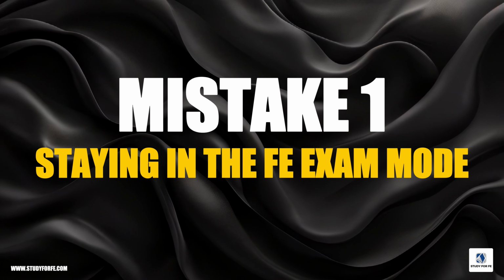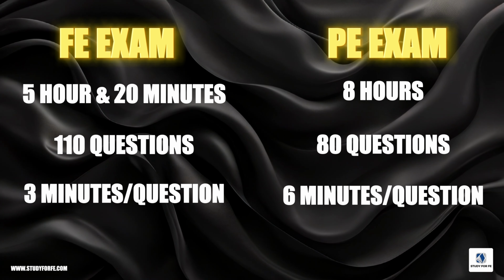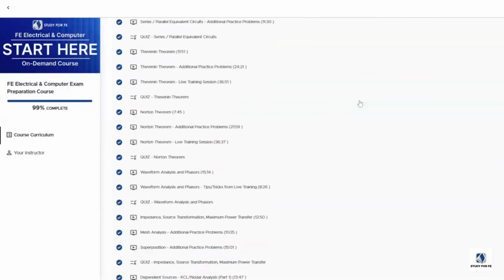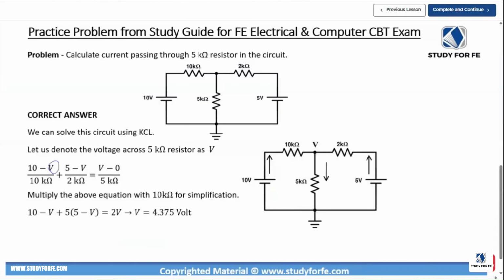Most Engineers Fail the PE Power Exam Because of These Mistakes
If you passed the FE Electrical and Computer Exam and are preparing for the PE Power Exam, this video explains the 6 most common mistakes that cause candidates to fail and how to fix them.

In this video, I break down six critical mistakes engineers make when transitioning from FE Electrical and Computer Exam preparation to PE Power Exam preparation.

You’ll learn:
• Why staying in “FE exam mode” hurts your PE Power performance
• Why PE Power requires depth over breadth
• Why a purely numerical problem-solving approach is not enough
• Why over-focusing on speed and time management is a distraction
• Why the PE Power Reference Handbook is not as helpful as the FE handbook
• Why under-preparing for NEC, NESC, NFPA 70E, NFPA 497/499, and 30B is dangerous
• How codes and standards account for ~20 percent of the PE Power exam
• Why ineffective prep resources waste time for working professionals

This video explains how the PE Power exam is fundamentally different from the FE exam and why adapting your study strategy is essential for passing.

If your goal is to earn your PE Power license and avoid repeating common mistakes, this breakdown will save you months of frustration.

Quick Answers:
Q: What are the most common mistakes on the PE Power exam?
A: The most common mistakes include staying in FE exam mode, relying only on numerical practice, over-stressing time management, depending too much on the reference handbook, under-preparing codes, and using ineffective prep resources.

Q: Why do FE study habits fail in the PE Power exam?
A: The FE exam rewards broad fundamentals and handbook usage, while the PE Power exam requires deeper conceptual understanding, application, and familiarity with codes and standards.

Q: Is time management a major issue in the PE Power exam?
A: No. The PE Power exam allows approximately 6 minutes per question. Most candidates finish with 1 to 2 hours remaining, making conceptual mastery more important than speed.

Q: Why are codes critical for the PE Power exam?
A: Codes such as NEC, NESC, NFPA 70E, and related standards account for roughly 20 percent of the exam and require targeted preparation due to their length and complexity.